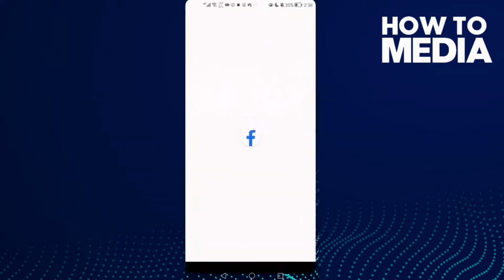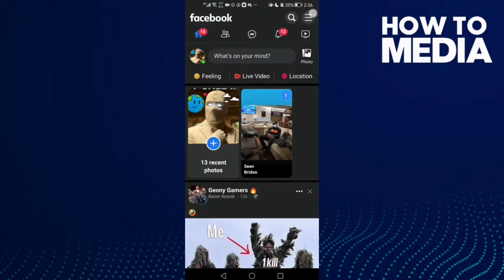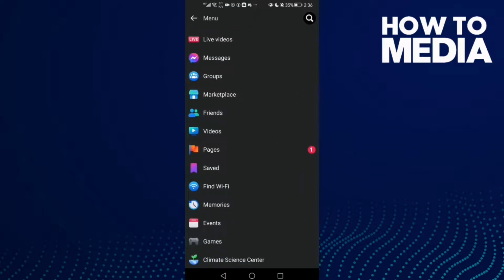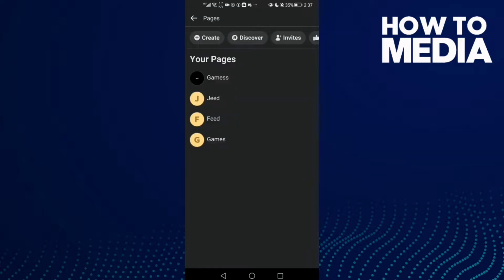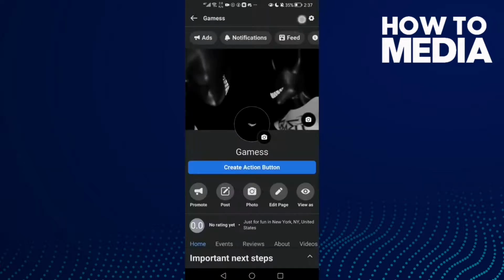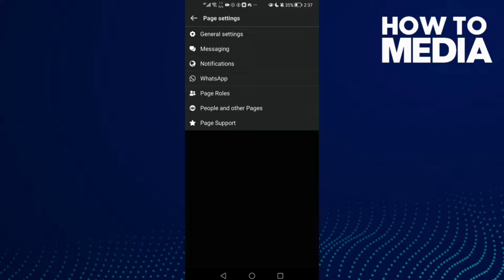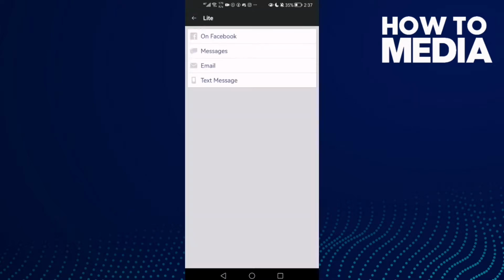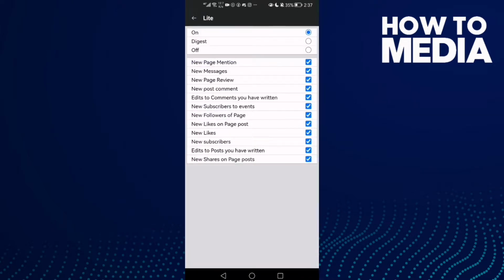How to Find Page Reviews Notifications Settings on Facebook Lite App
in this video we discuss :